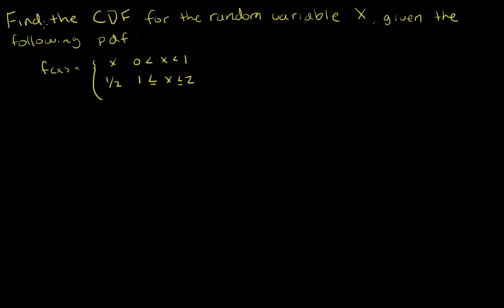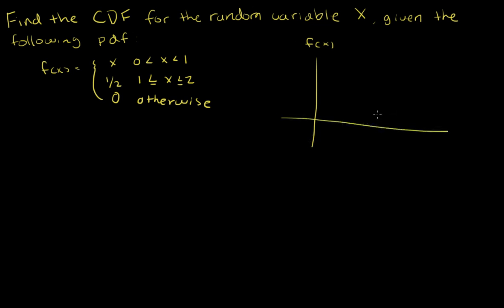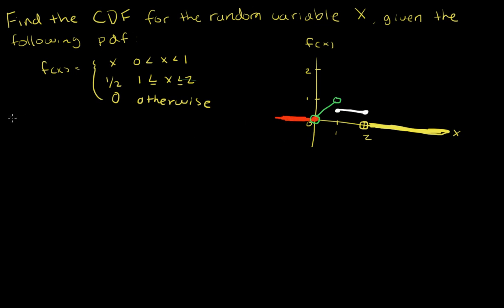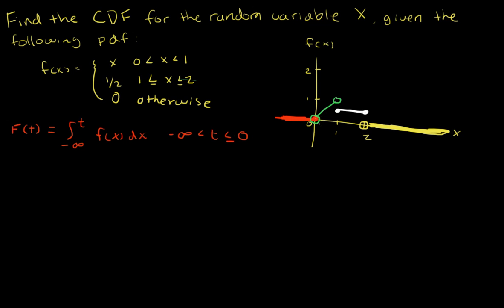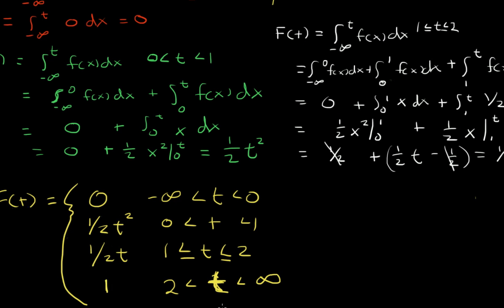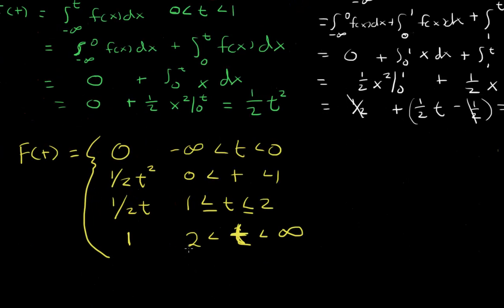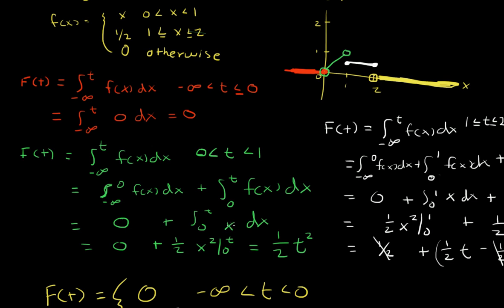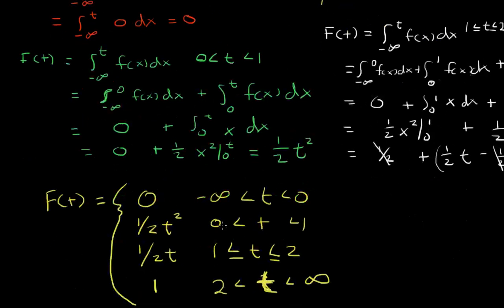How to find CDF from the PDF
Here is an example of finding a Cumulative Distribution Function (CDF) given a Probability Distribution Function (PDF).